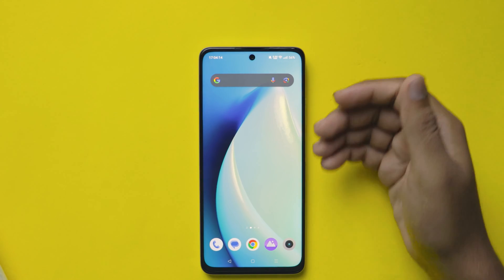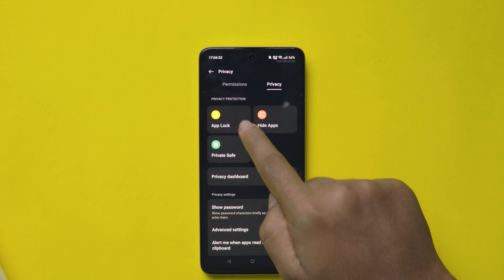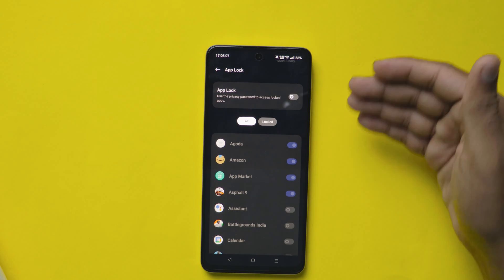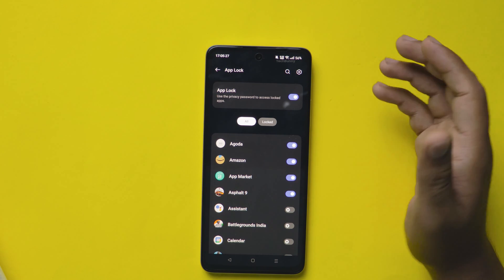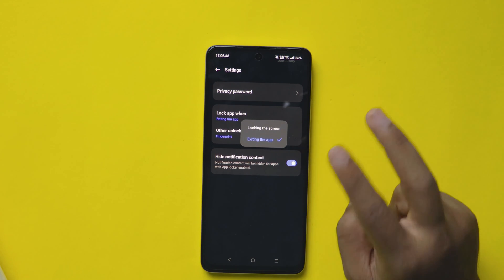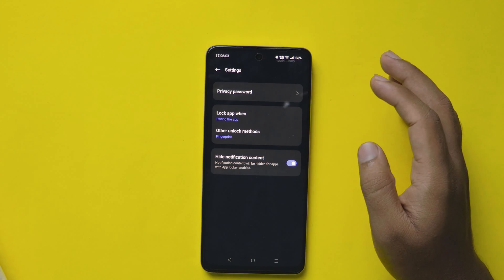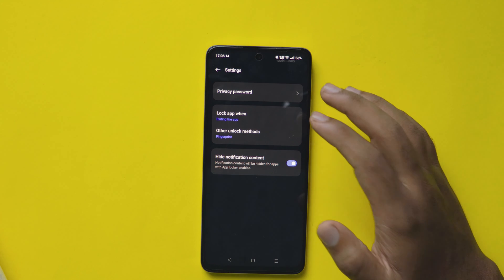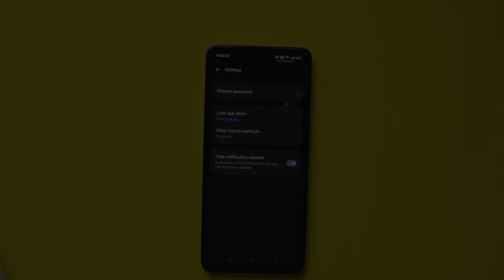How to Lock Apps on Realme Mobiles | 2025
In this video, I shared how to lock apps in any realme mobile without any third-party app. This is an in-built feature available in almost all realme mobiles.
Related Videos To Realme Customization;